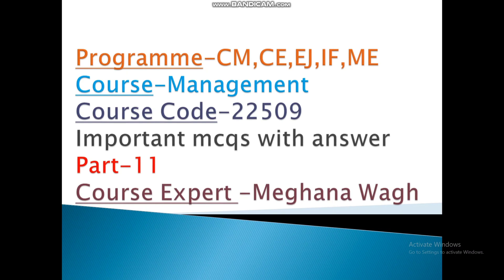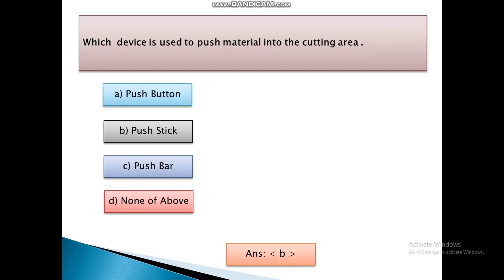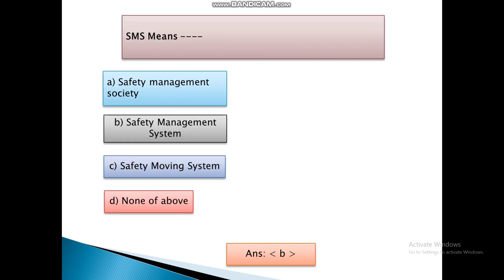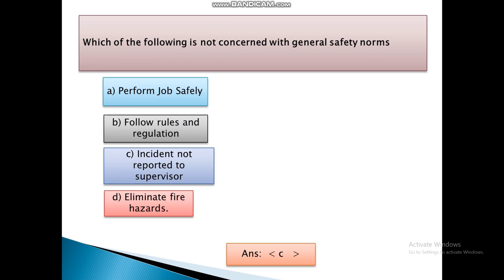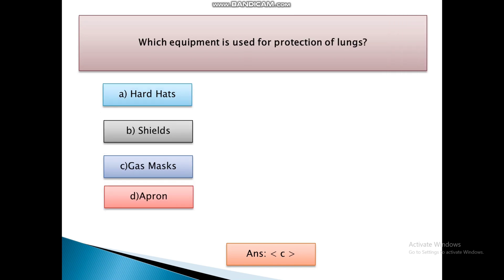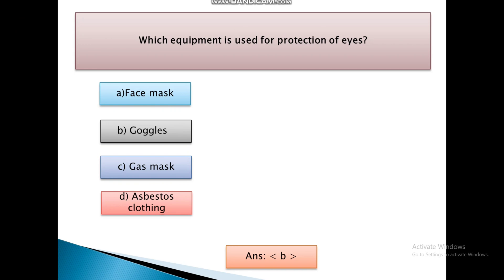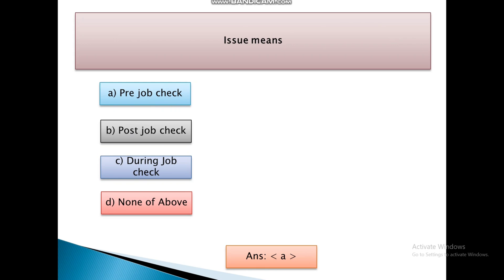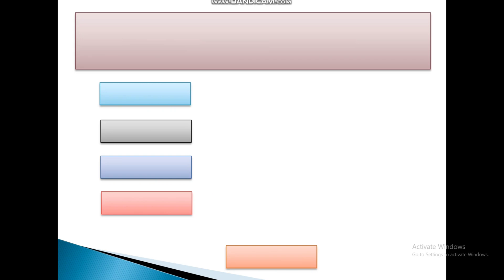MSBTE,Diploma, Management-22509, Important mcqs with answers ,Part 11